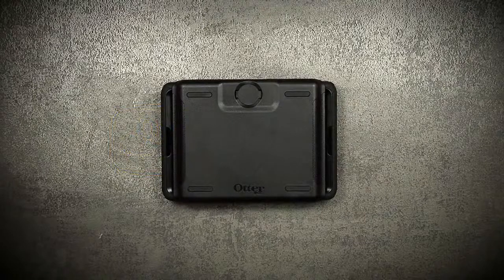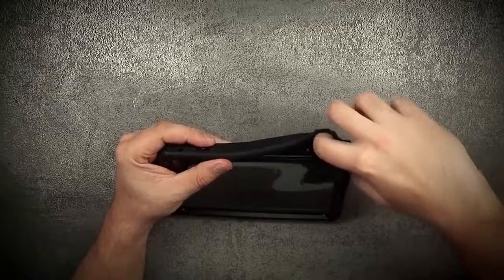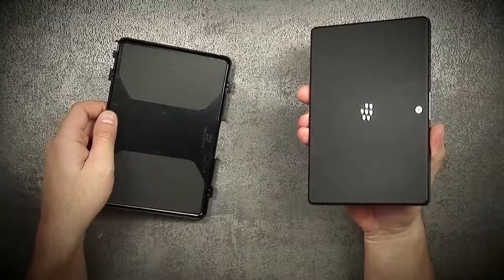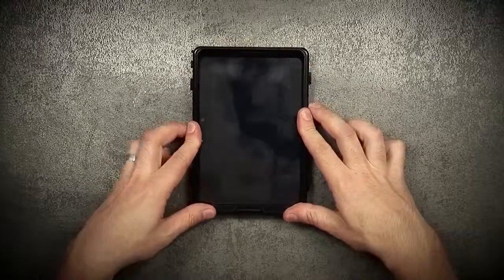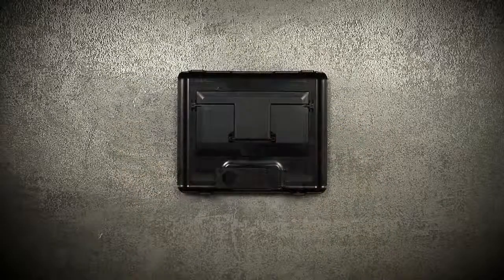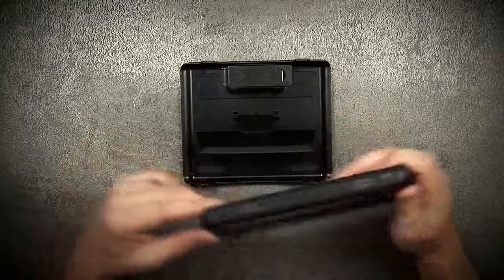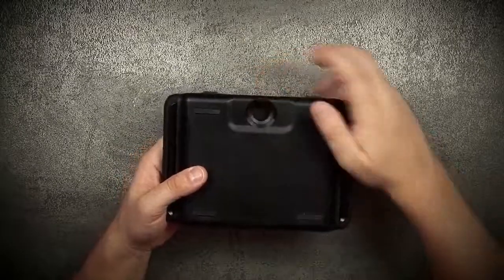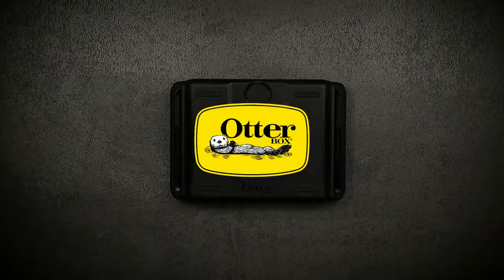Protector, base y estuche marca Otterbox para Blackberry Playbook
Encontrar el caso de BlackBerry PlayBook puede ser desalentador, por lo que hizo más fácil para usted. Tanto si eres un profesional, un jugador, una mujer de sociedad o de todo lo anterior, le encantará cómo el OtterBox Defender Series para BlackBerry PlayBook mantiene su nueva tableta de seguridad. El complemento en el escudo protege su pantalla táctil, y en este caso de múltiples capas es la defensa perfecta contra gotas pesadas, golpes, golpes, arañazos y polvo.
Características:
 Compatibilidad:
 BlackBerry PlayBook
 Tres capas de protección
 Interacción completa de las funciones del dispositivo
 Clip de multi-direccional escudo con una función de soporte
 Material:
 Membrana protectora transparente sobre la pantalla táctil
 De alta calidad de policarbonato
 Piel de silicona resistente
 Protección del Medio Ambiente:
 Caso proporciona una protección adicional contra golpes, golpes, caídas y la entrada de polvo. Caso no es de protección contra el agua. Patentes pendientes